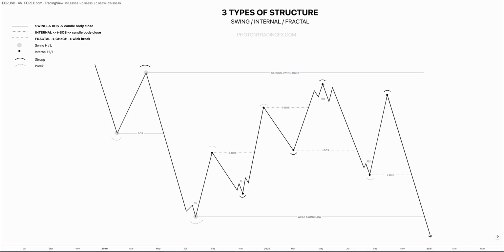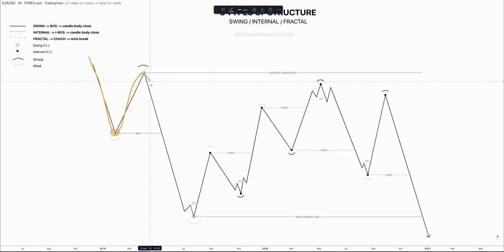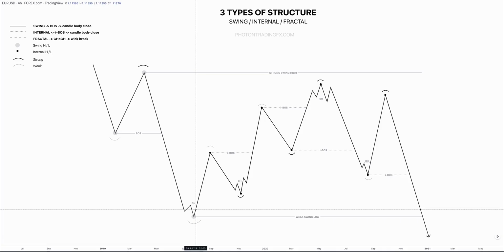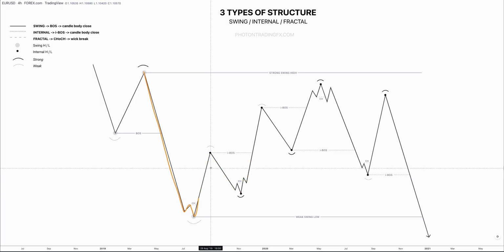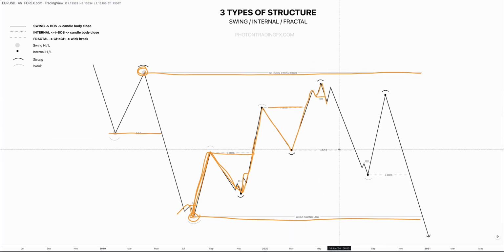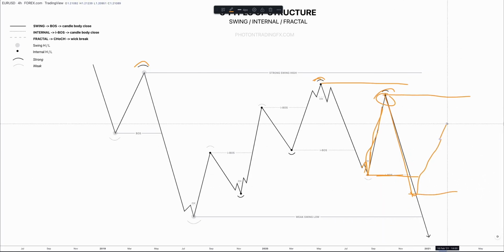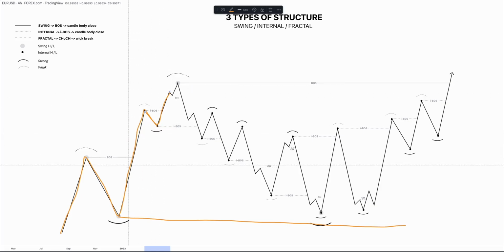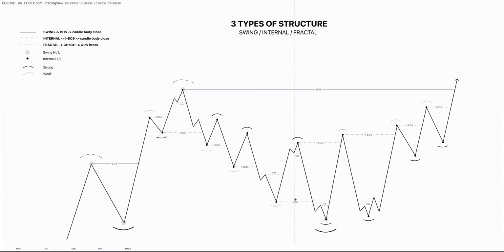9 3 Types of Structure Theory ONEDDL